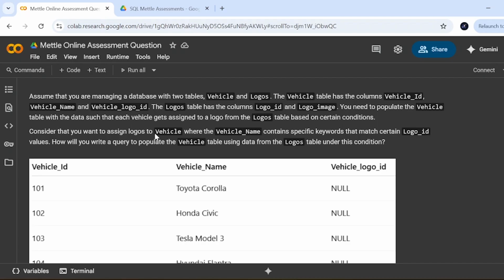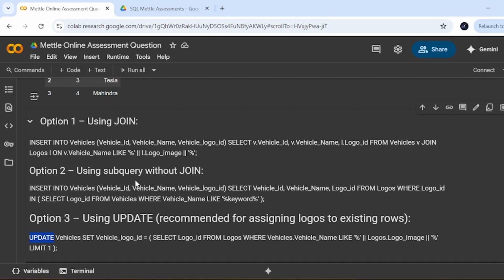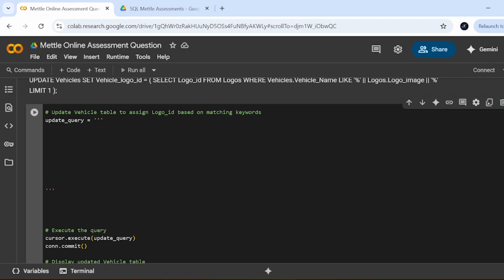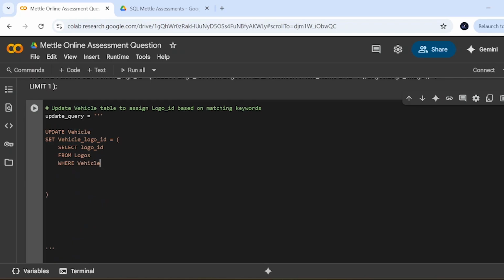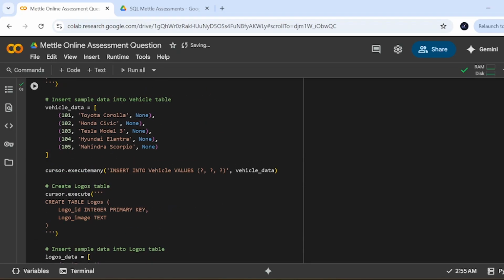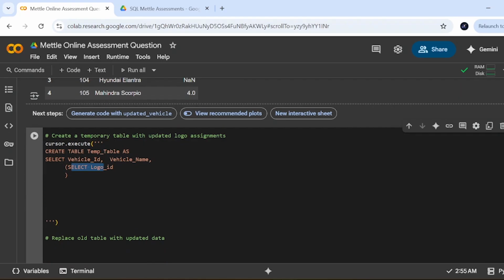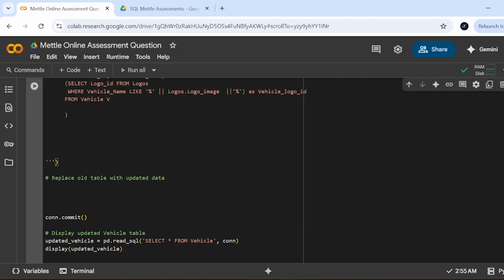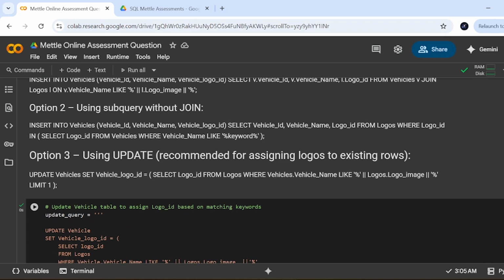Mettl Test Preparation for Data Analyst Role | Crack 15 LPA Job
Open the below Colab file then click on File then click on
Save a Copy in Drive and Practice